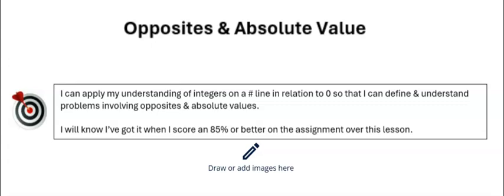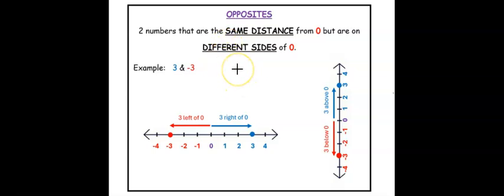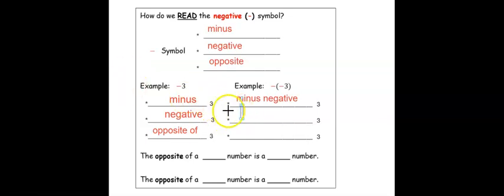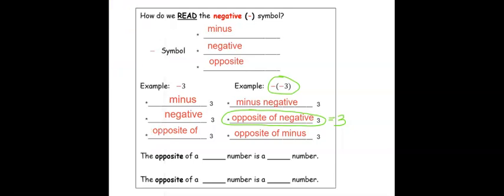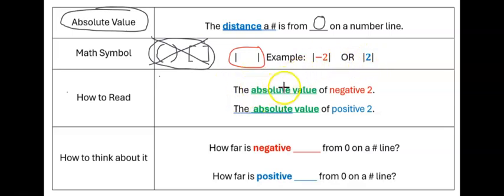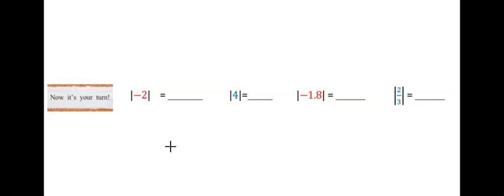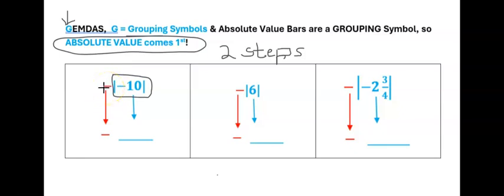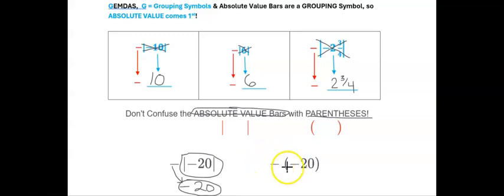5B Video Notes Opp & AV